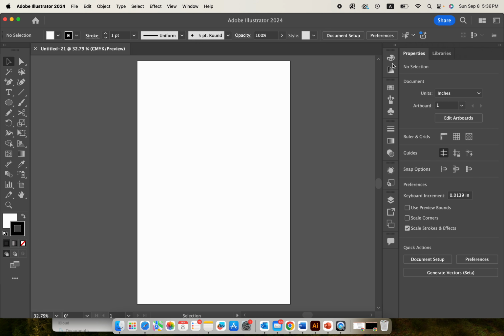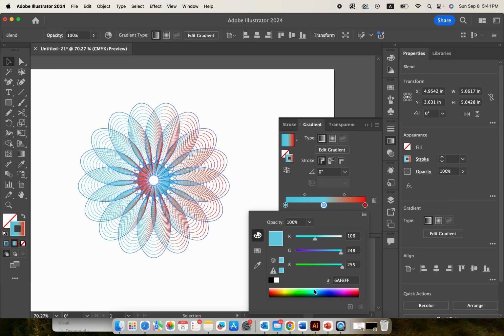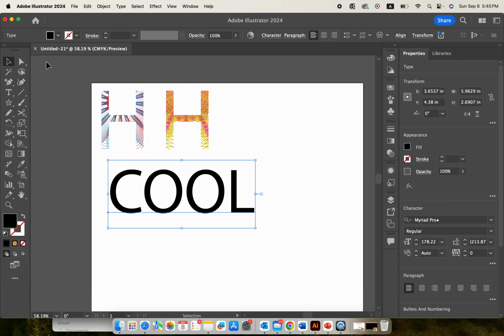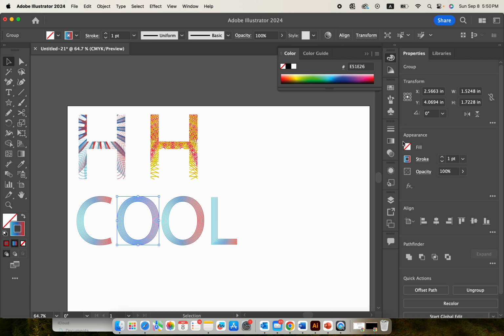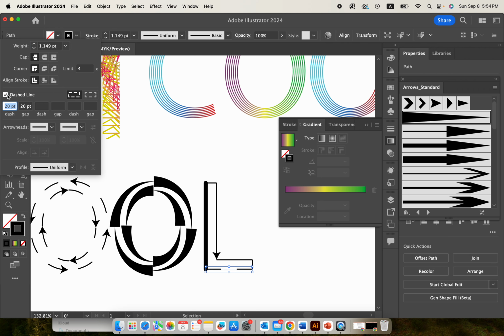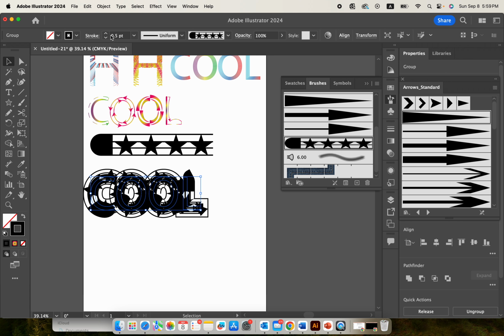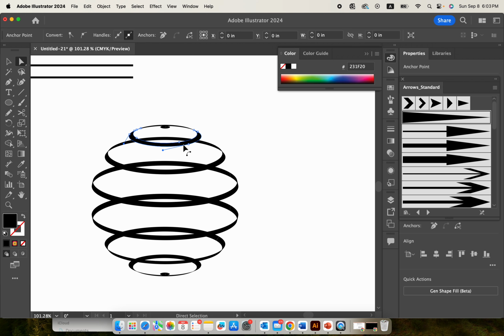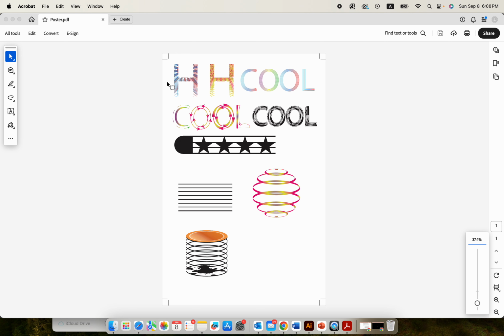ART 1313 Demo for Creative Texts